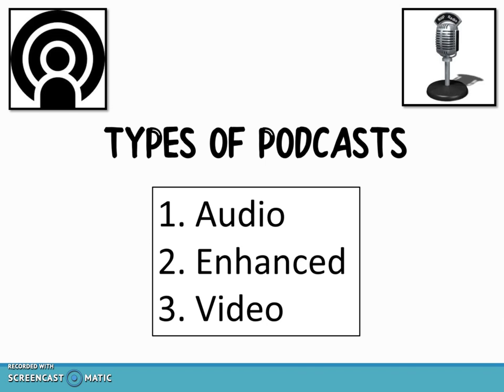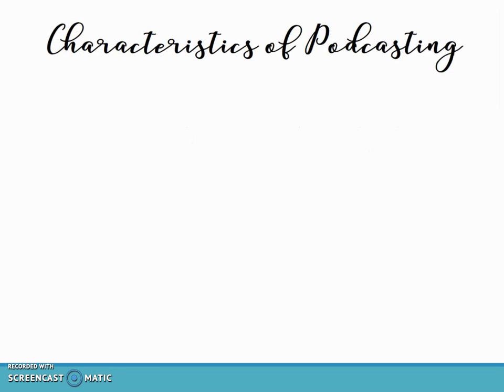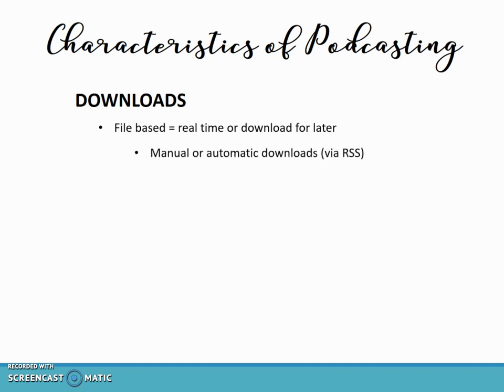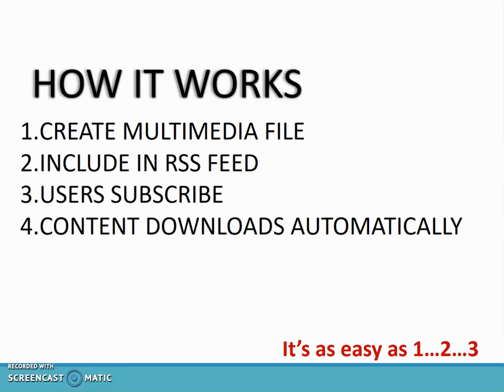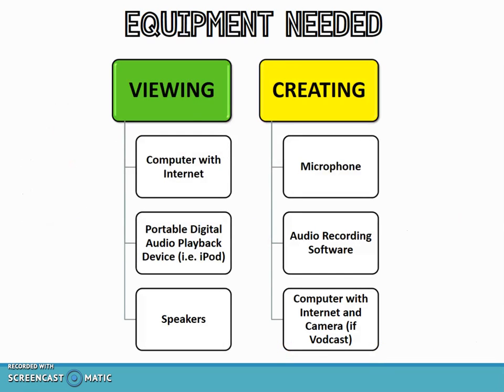Major Research Presentation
MAT:  Dr. Guizzar - EDFD 5043 Intro to Instructional Technology